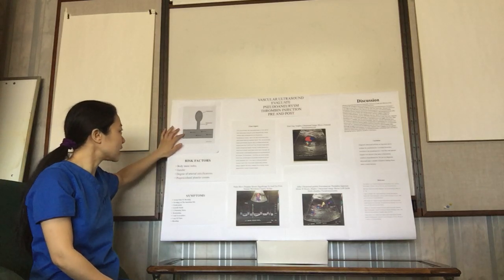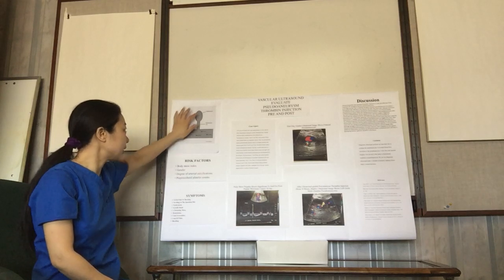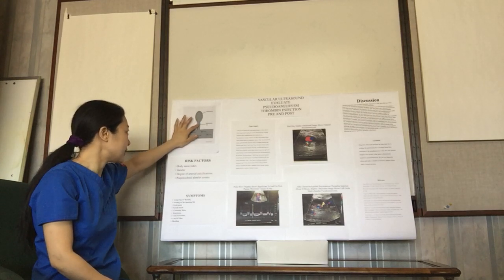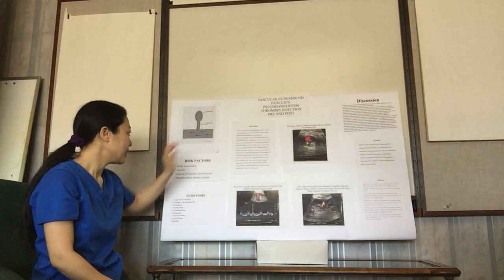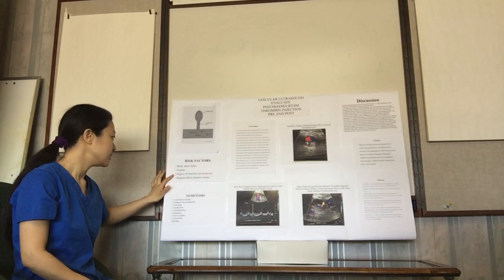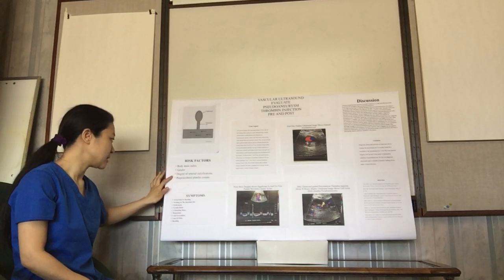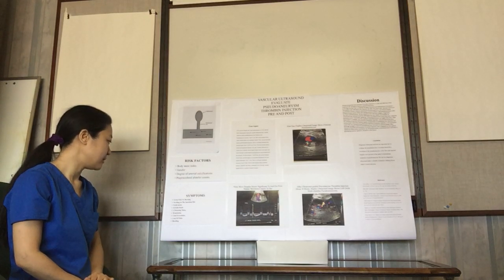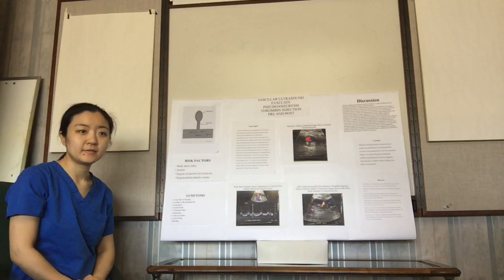vascular ultrasound evaluate Pseudoaneurysm thrombin injectionn pre and post